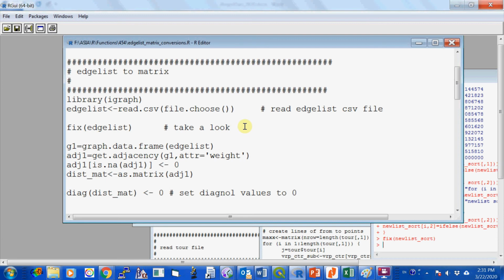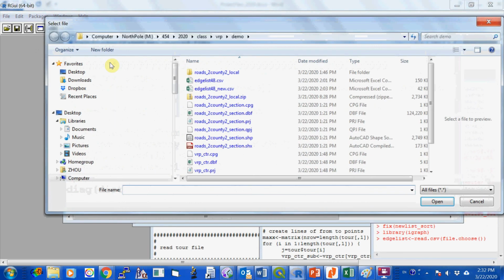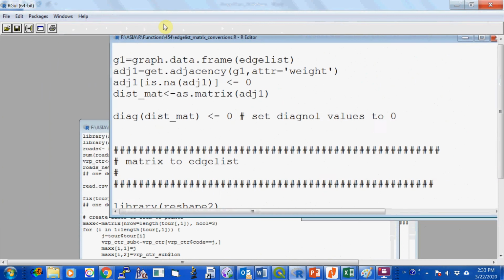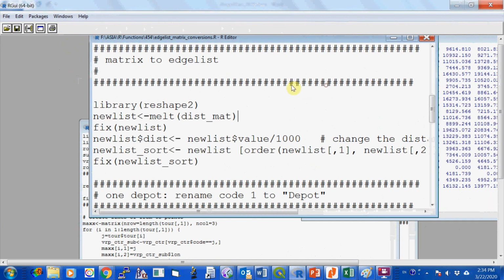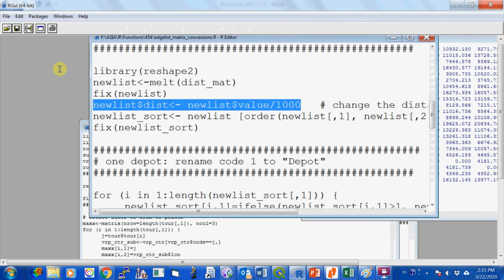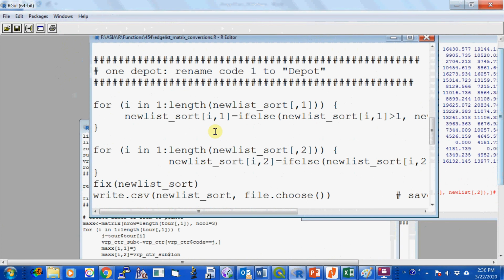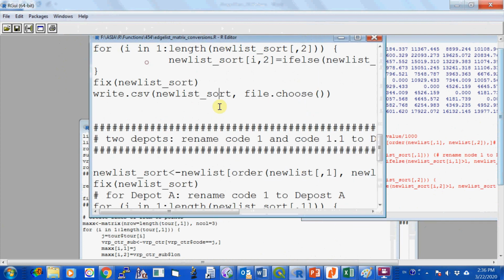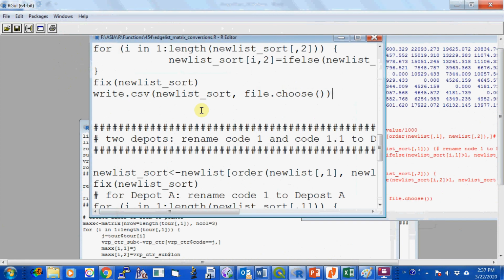GEOG454 Project Vehicle Routing Problem and Visualization 2